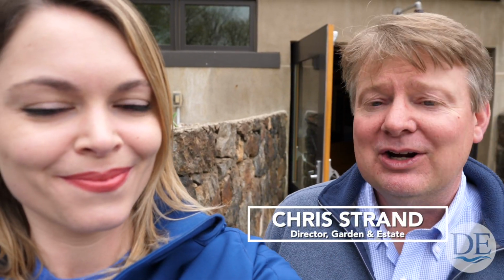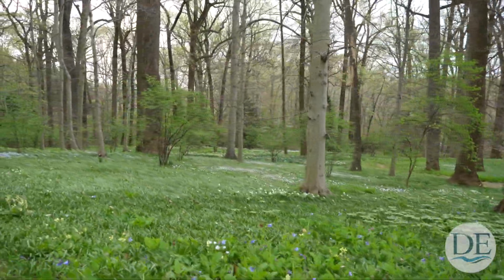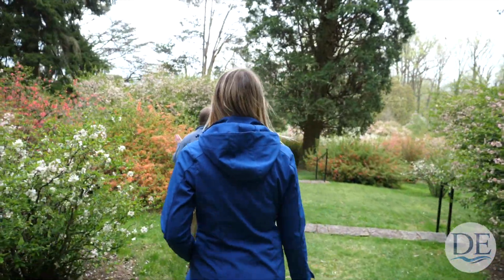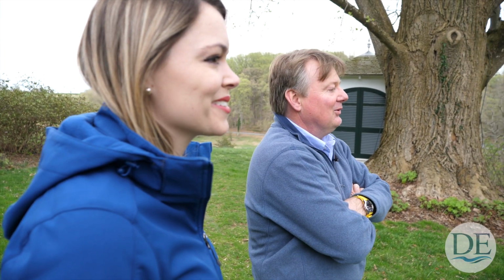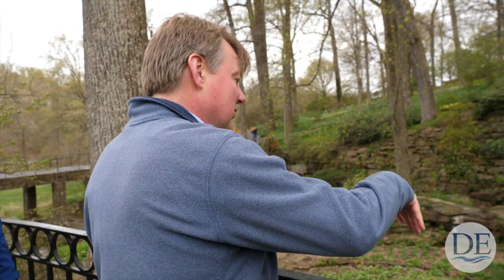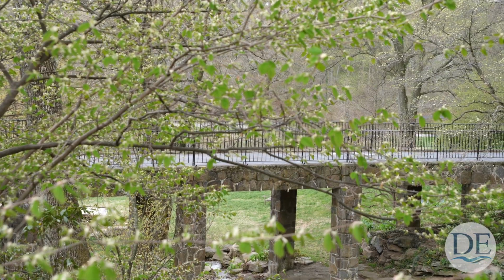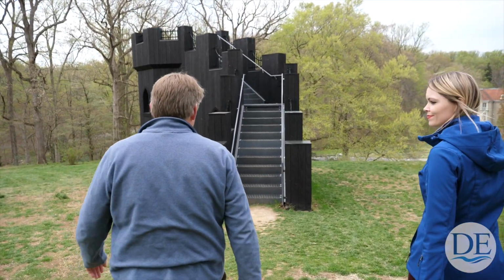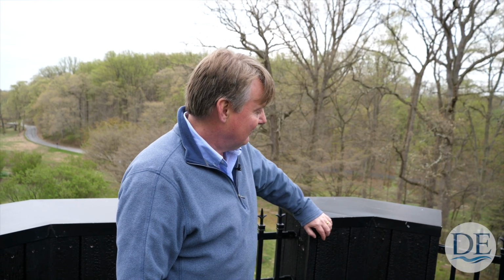Delaware’s Gardens: Winterthur Museum, Garden & Library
A gem of the Brandywine Valley, the gardens of Winterthur Museum, Garden & Library have thrived for decades upon decades through sprawling hills and winding paths. Among the native flora, you’ll find hidden surprises from beautiful sculptures to mirrored follies. During your visit, spend some time in the 175-room estate.